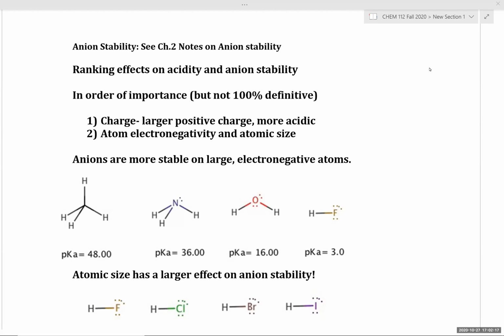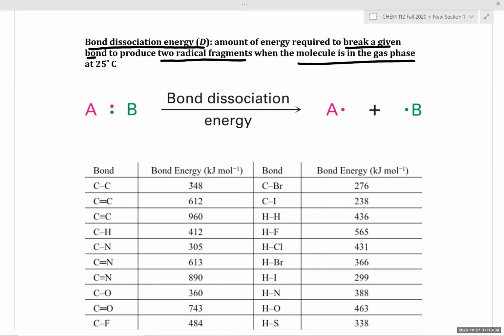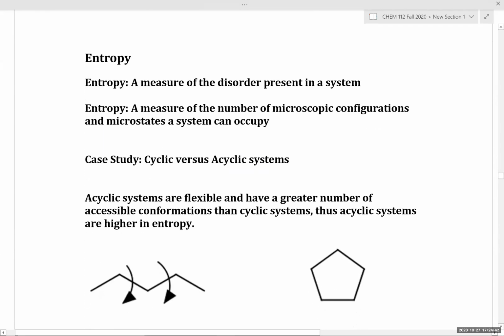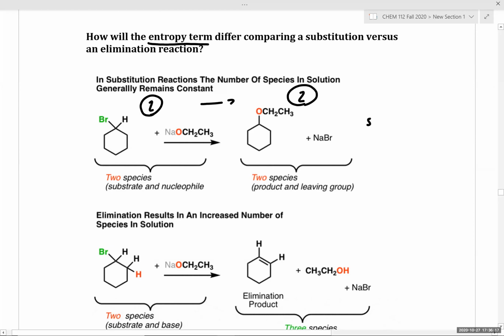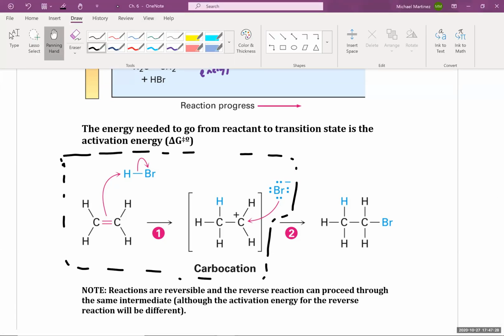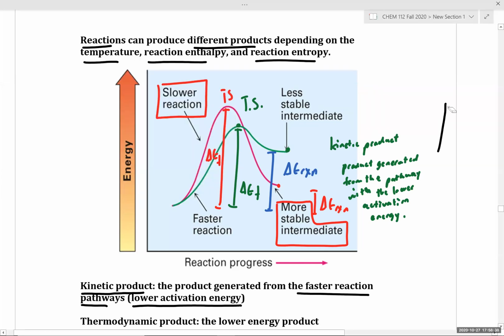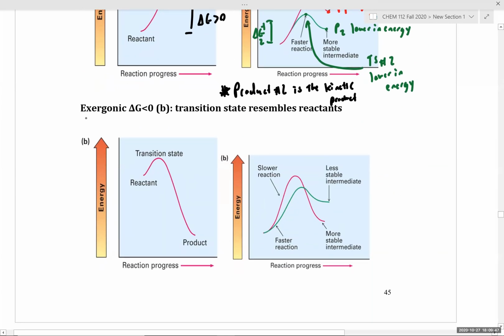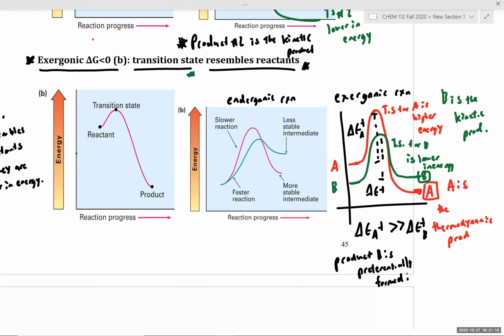CHEM 112 Ch. 6 Lecture Part 3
0:00 Anion Stability Trends
8:36 Reaction Enthalpy
19:05 Enthalpy Effects
23:00 Reaction Entropy
30:19 Gibbs Free Energy
32:20 Case Study: Temperature Effects in Substitution and Elimination Reactions
38:00 Gibbs Energy and the Equilibrium Constant
41:19 Activation Energy and Transition States
46:13 Activation Energy and Reaction Rate
53:20 Kinetic and Thermodynamic Products
1:00:31 The Hammond Postulate